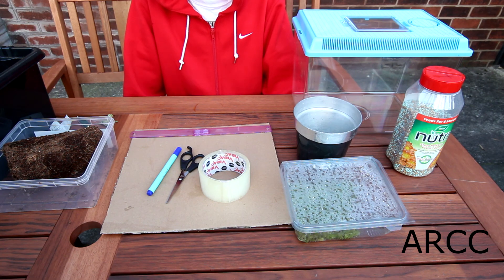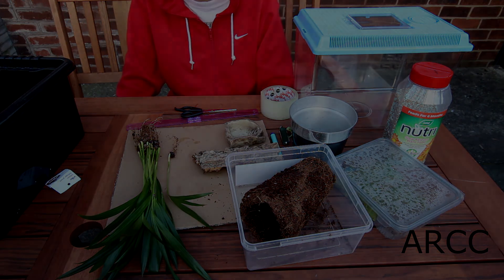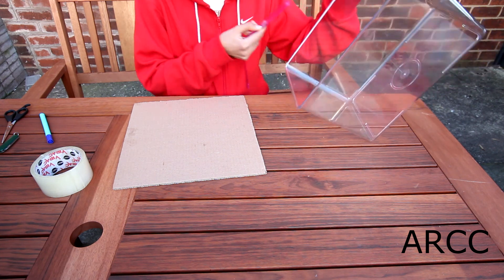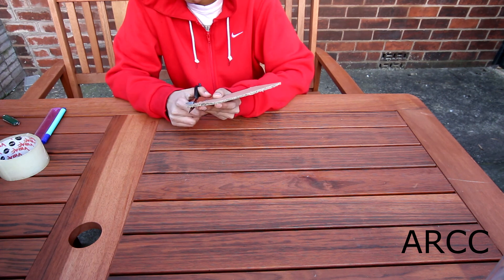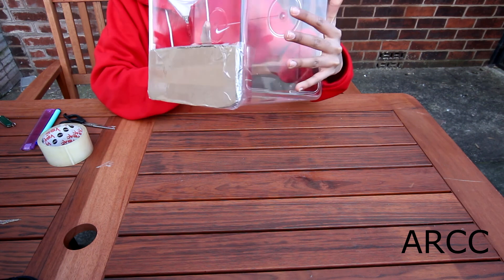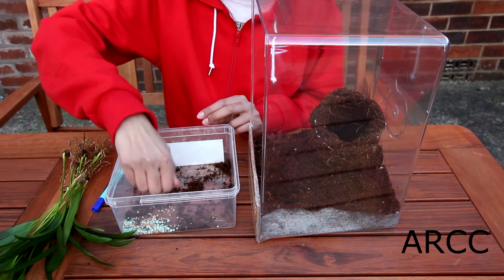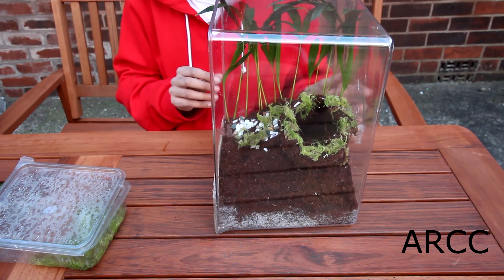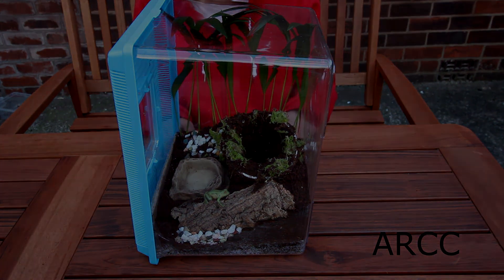How to make a Arboreal Tarantula Enclosure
how to make a arboreal tarantula enclosure. This one is a rain forest theme.